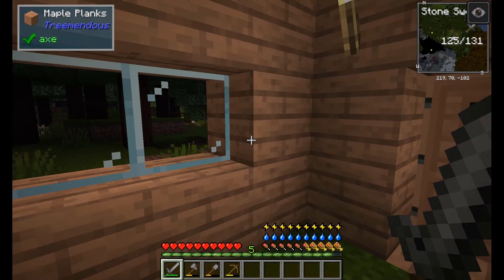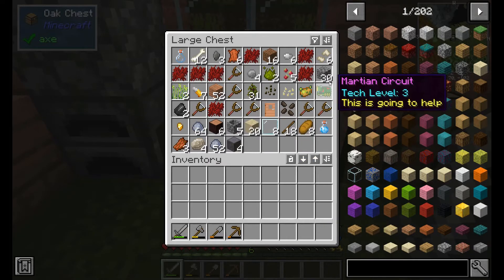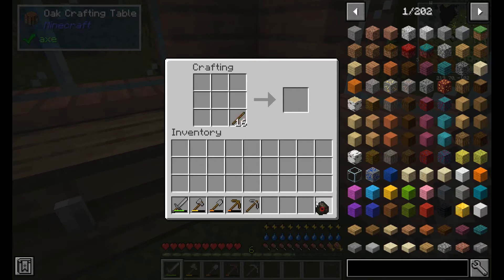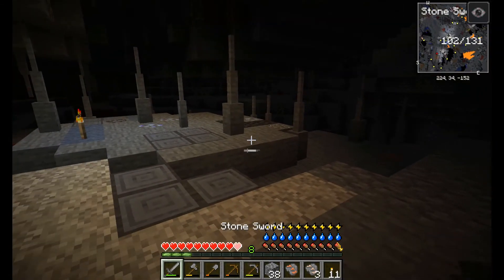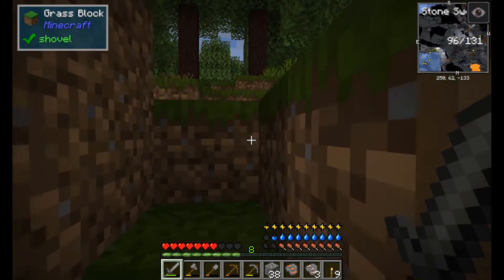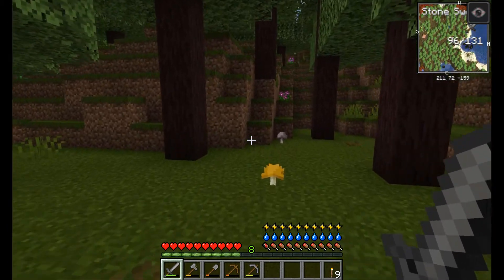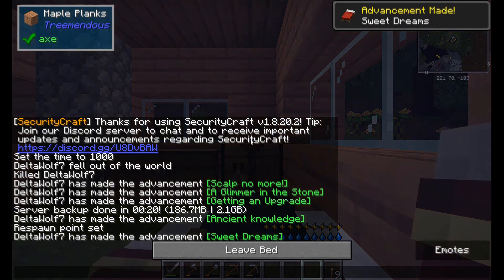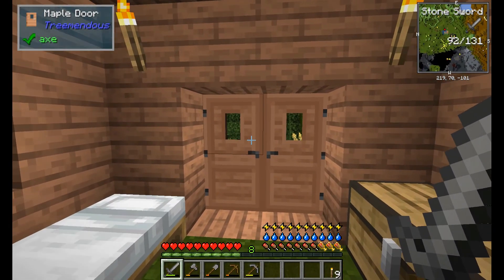Minecraft - Delta's Mod Pack 1.16.5 #1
Exploring the mod pack i have built, come join me on an adventure or download it yourself for free.